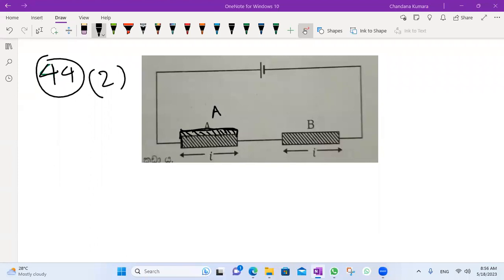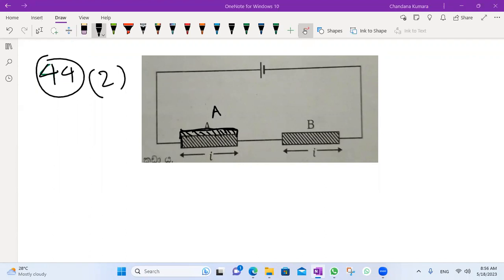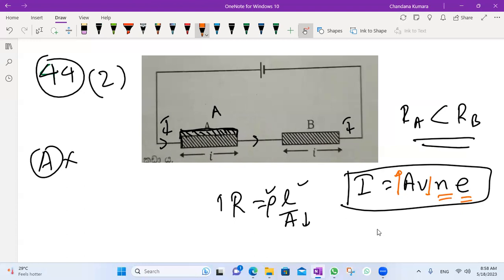Physics 2005 MCQ 44 by Chandana Kumara